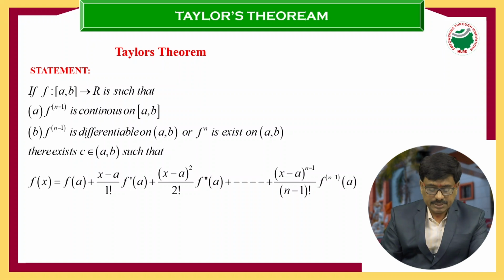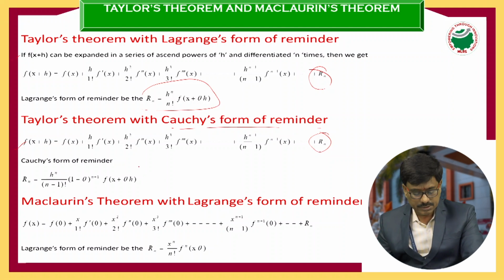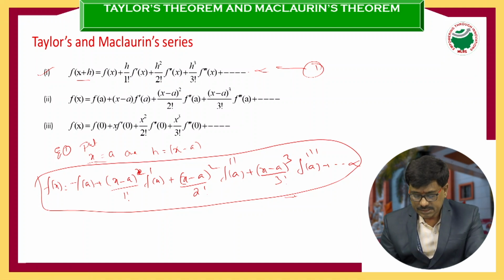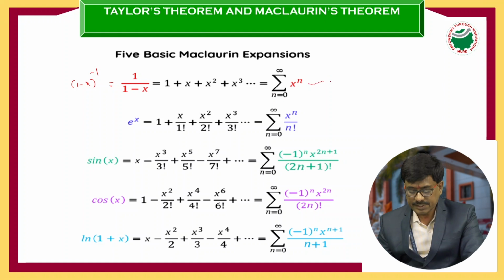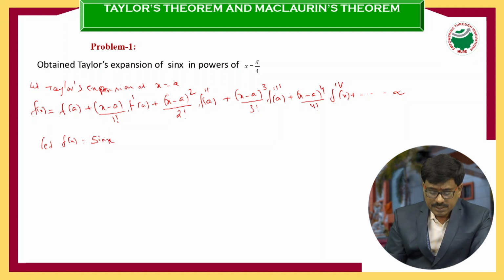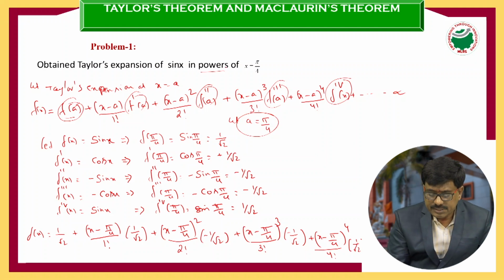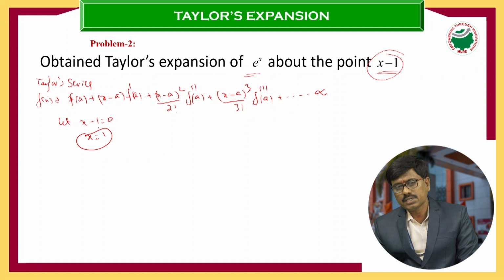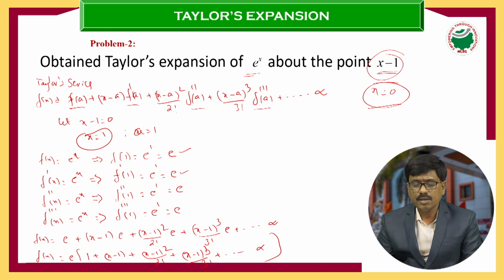TAYLOR'S THEOREM | BY DR. M. RAMANUJA || MLRITM